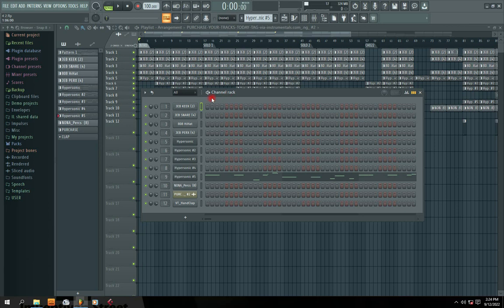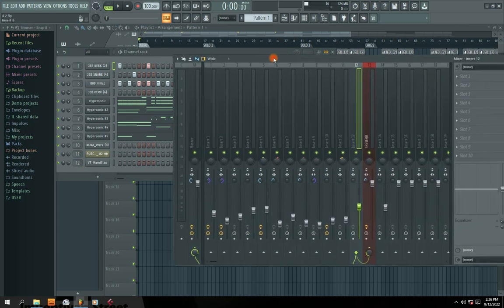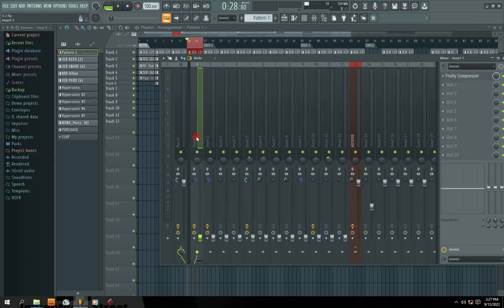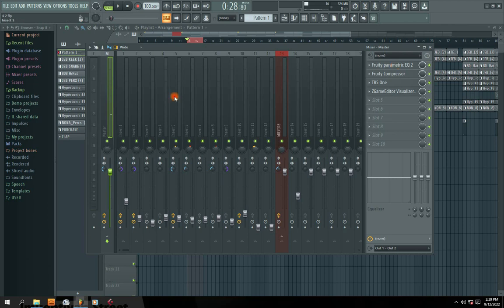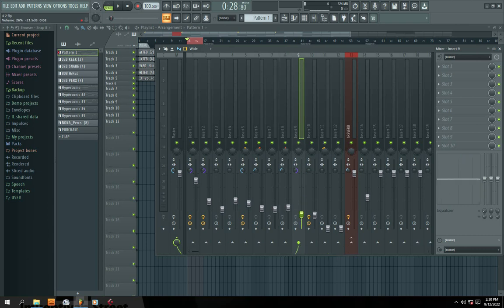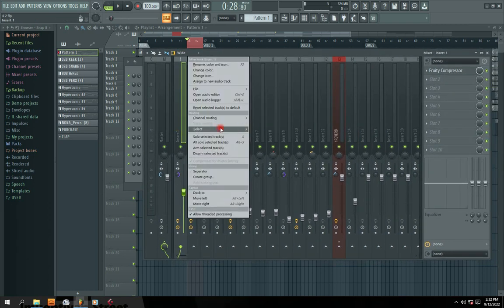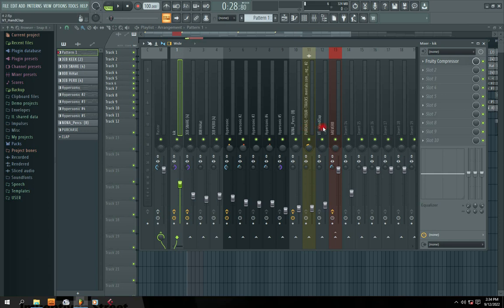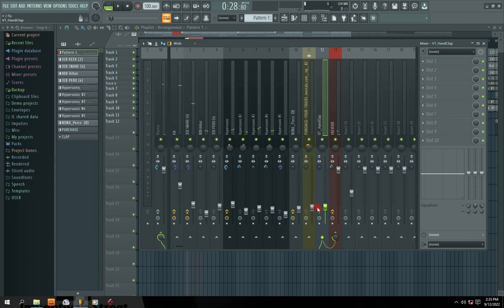FL Studio Leveling Tutorial for Beginners | Mix Your Tracks Clean & Balanced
Confused about how to level your tracks properly in FL Studio? In this tutorial, I’ll show you how to mix your beats and vocals using proper volume balancing — step by step.

Leveling is one of the most important parts of mixing. If your instruments and vocals aren’t balanced, your song will sound messy — no matter how good the beat is. This guide will help you get a clean, professional sound, even if you're a beginner.

🎧 In this tutorial, you’ll learn:

What leveling means in mixing

How to adjust volume in the Mixer and Channel Rack

How to make drums and melodies sit well together

Balancing vocals and beat levels

Why leveling comes before effects like EQ and compression

Volume tips for mastering headroom

This video is perfect for FL Studio beginners who want to take their mixes to the next level without needing expensive plugins.

📈 Perfect for:

Beginner FL Studio users

Afrobeat, R&B, Trap & Drill producers

Beatmakers and vocalists

Home studio musicians